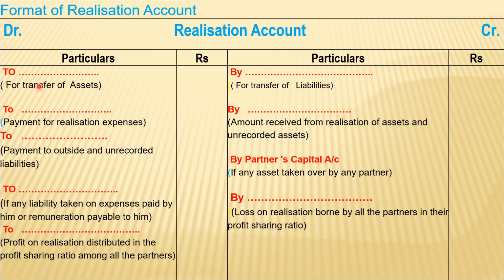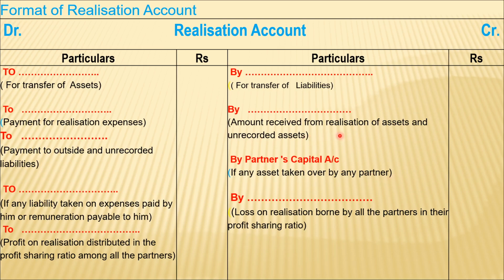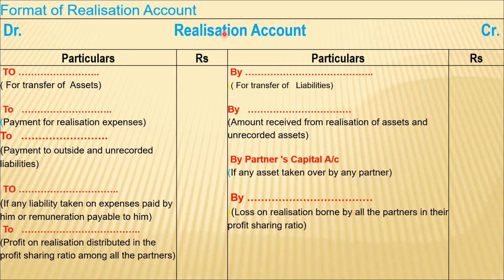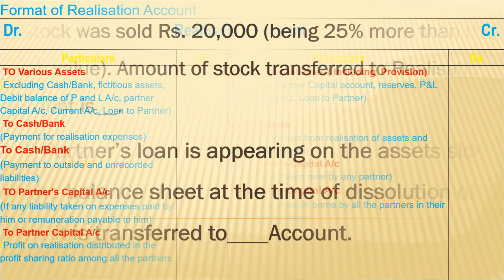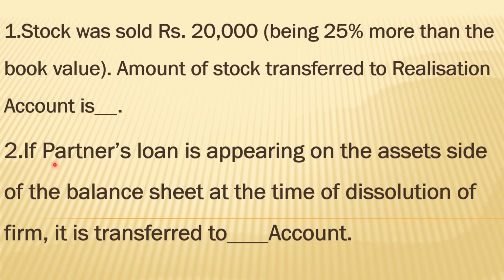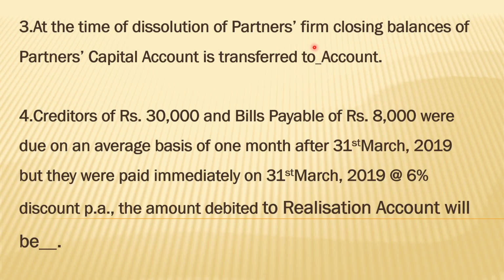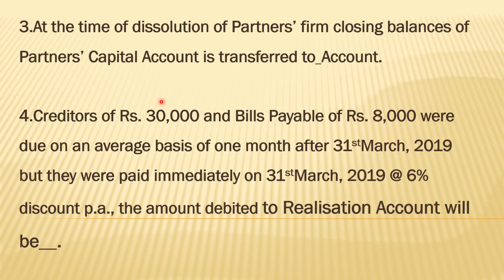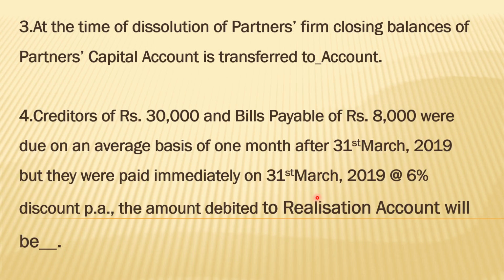August 10, 2020